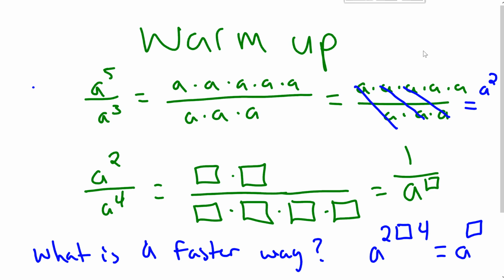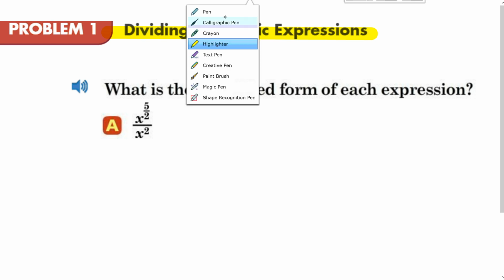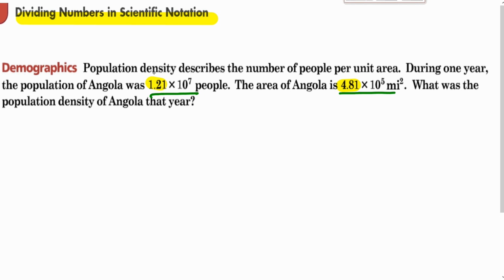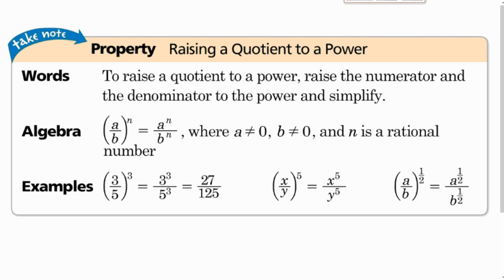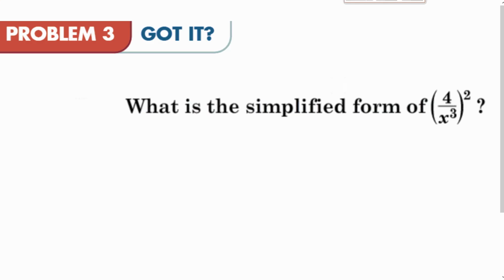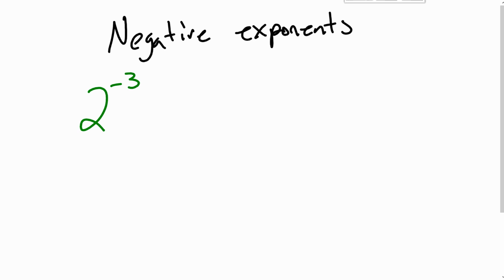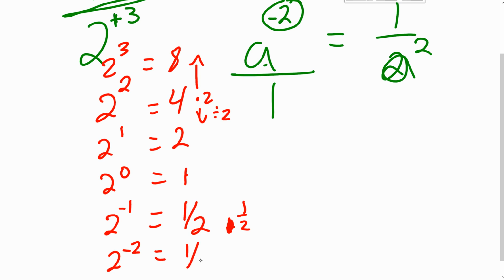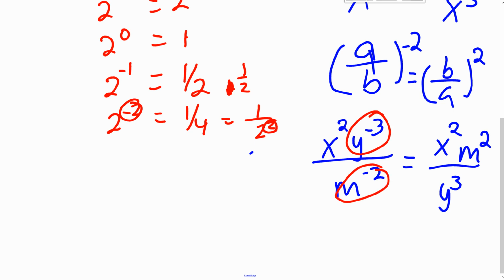Int ch 1.3 Video